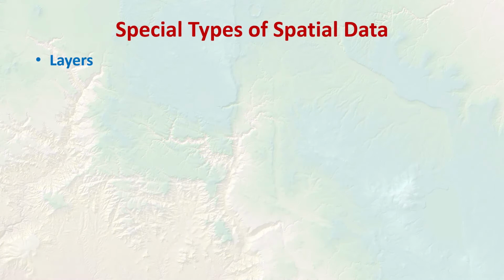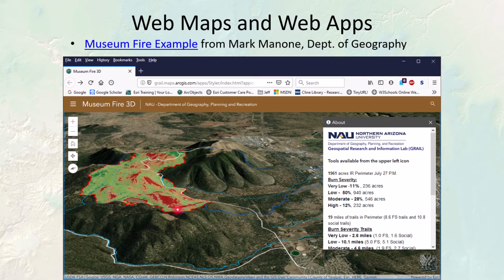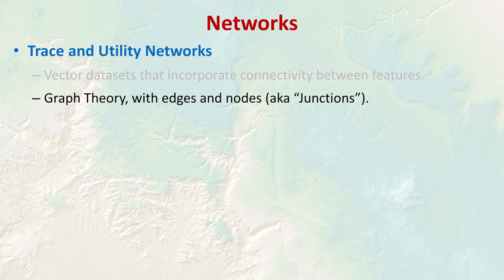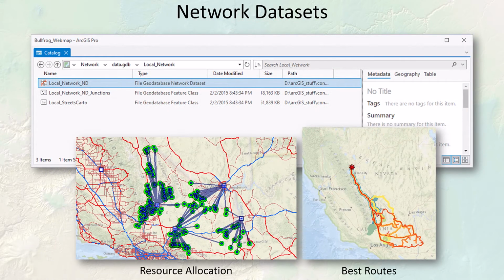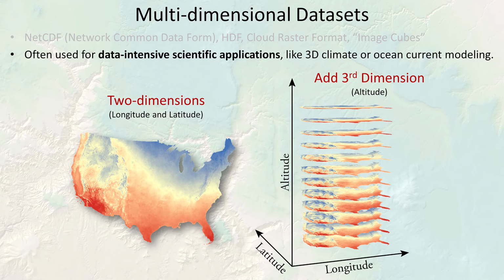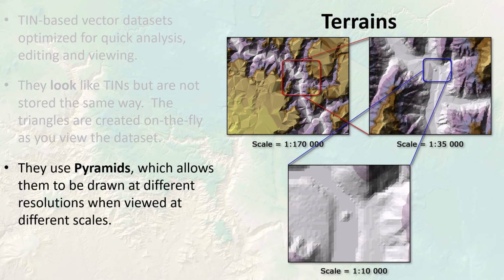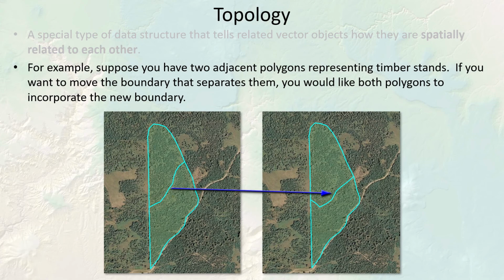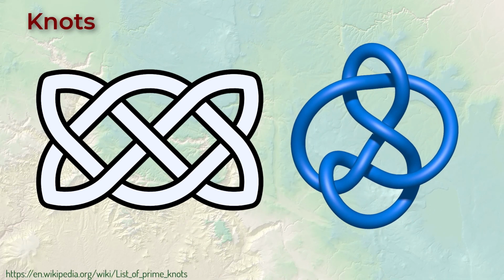Spatial Data Types in ArcGIS Pro (#4 of 5): Beyond Vector and Raster Data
A review of several other common GIS data types that do not fall neatly into vector vs. raster.